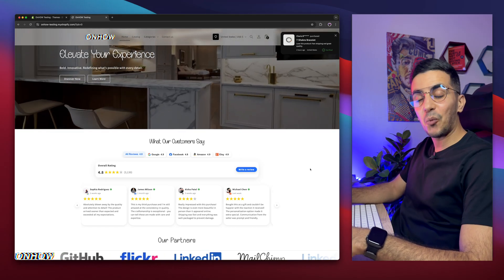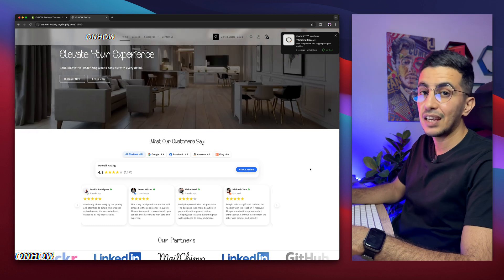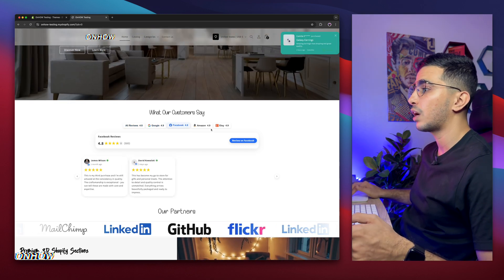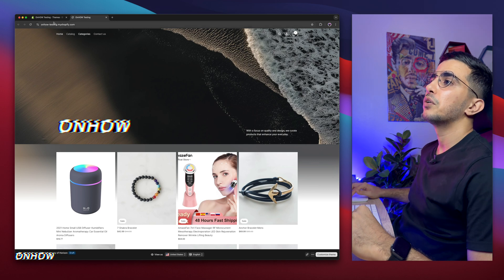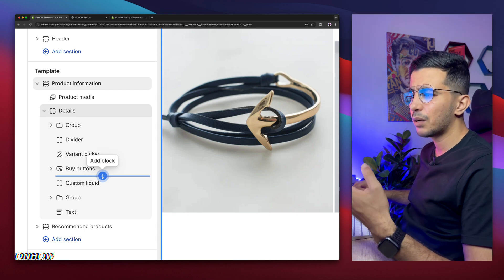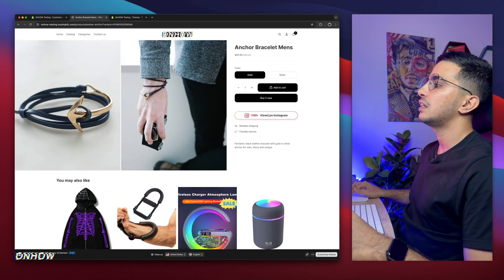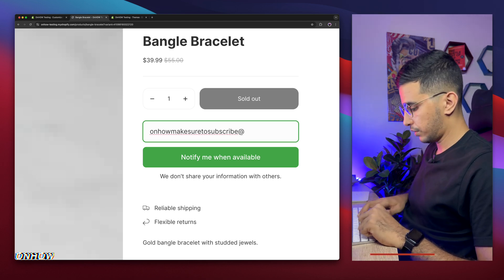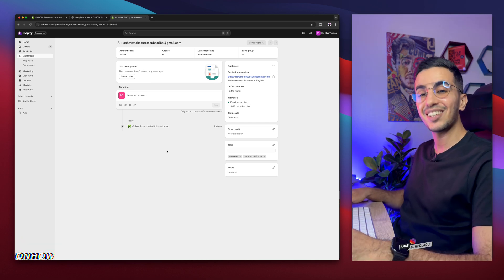How To Add Notify Me When Back In-Stock Form Widget In Shopify (Free Code)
Today i will show you how to add notify me when back in-stock form widget on Shopify product page using free code so your customers can get email notification the moment a sold-out product is available again and back in stock and this is one of the best ways to recover lost sales and keep potential buyers engaged without using any paid app.
So we will create a simple yet effective notify me when back in-stock notification form using only Shopify’s built-in features and custom liquid code and the widget appears on sold-out product pages automatically and collects customer emails automatically so you can reach out as soon as inventory is restocked.
By using free code for the notify when back in-stock instead of an app your Shopify store stays fast and you maintain full control over the design and placement of the form so you can easily customize the button text, form styling and confirmation message to match your Shopify store’s branding and also adding a notify me when available widget on product page helps boost customer satisfaction but also gives you insights into which sold-out products are still in high demand.